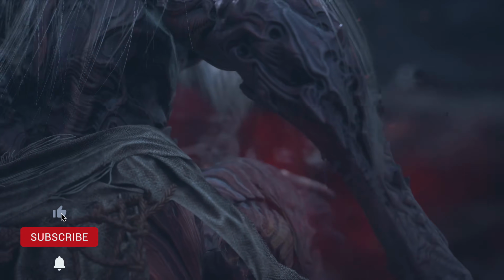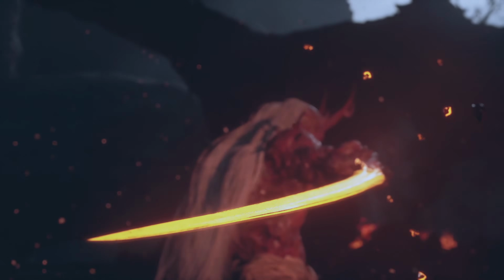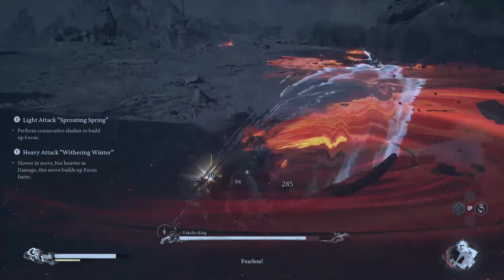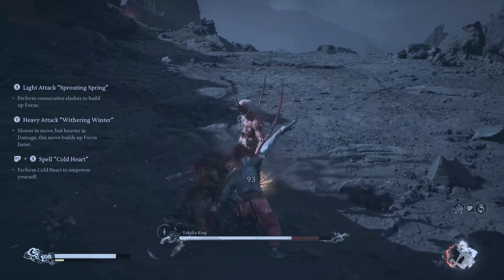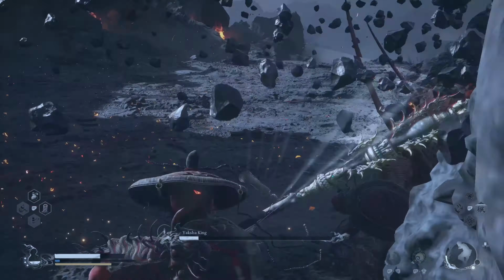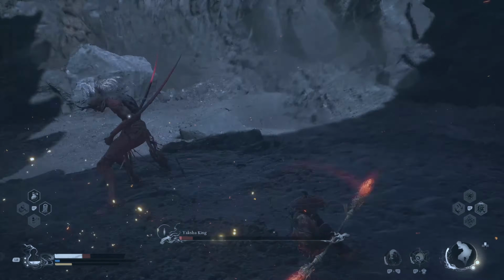How to EASILY Beat Yaksha King in Black Myth Wukong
How to EASILY Beat Beat Yaksha King in Black Myth Wukong

Black Myth: Wukong is an action RPG set in a stunning world inspired by the classic Chinese novel, "Journey to the West." You will take on the role of Sun Wukong, also known as the Monkey King, as they embark on an epic journey filled with mythical creatures, intense battles, and deep storytelling. Harness Wukong's shapeshifting abilities, martial arts skills, and powerful magic to defeat many challenging enemies.

🔥Connect with JugZone on Social Media 🔥